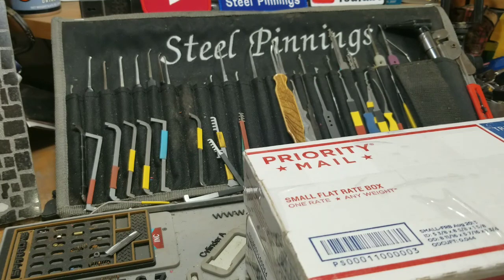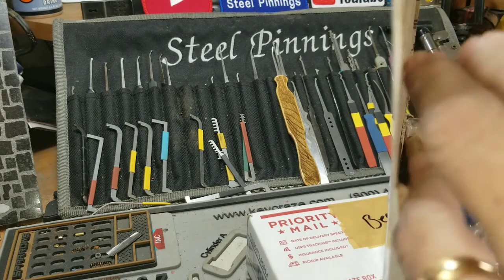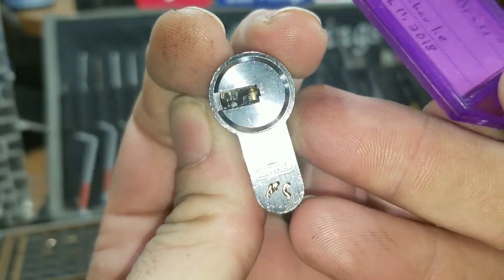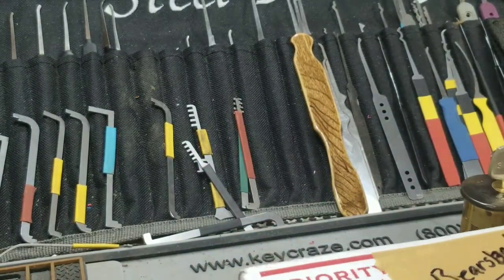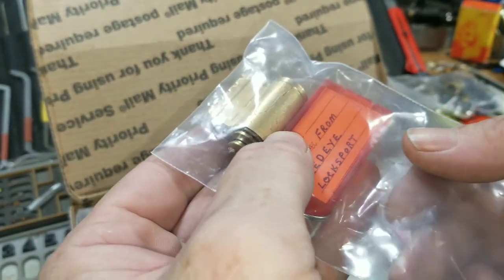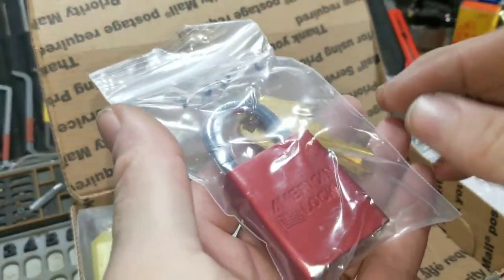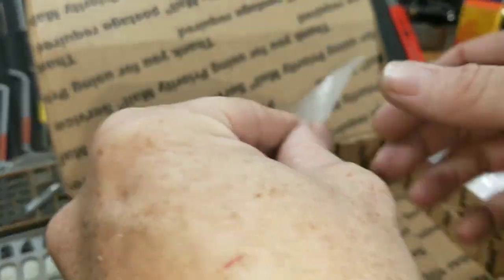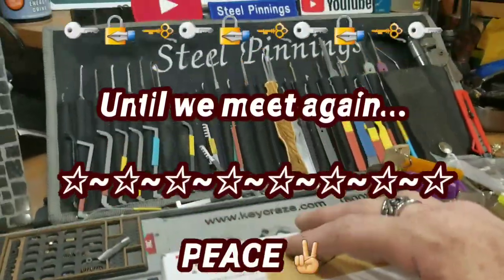🔒🔑👉(262)👈🗝🔓 THE PACKAGES KEEP COMING FAST CHARLIE & BEARSBACK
Holy Moly Batman!!!
That's a lot of LOCKS!